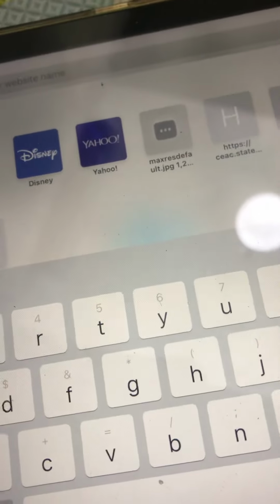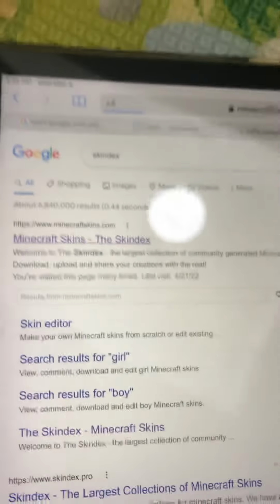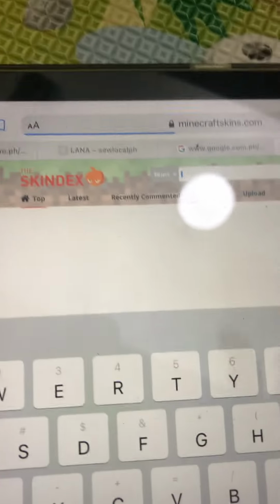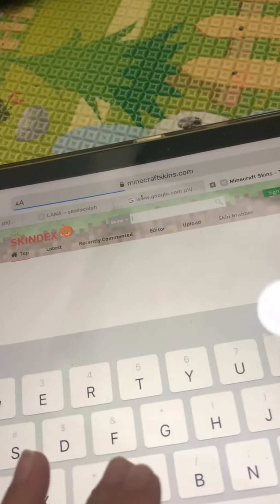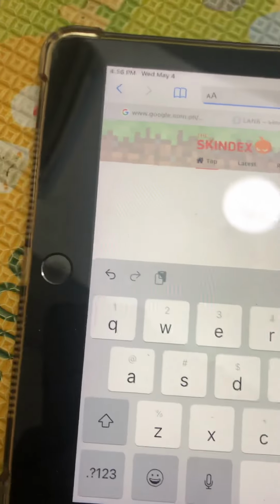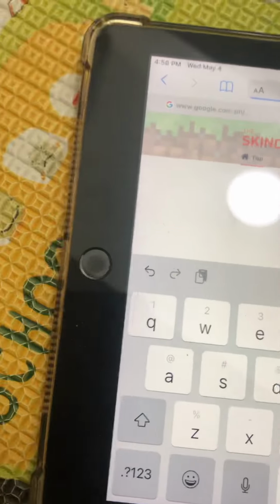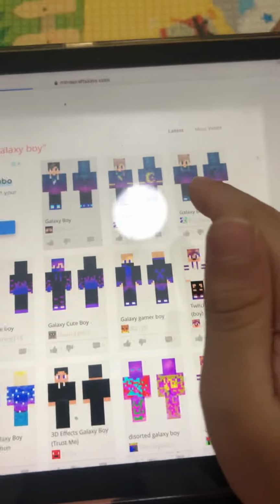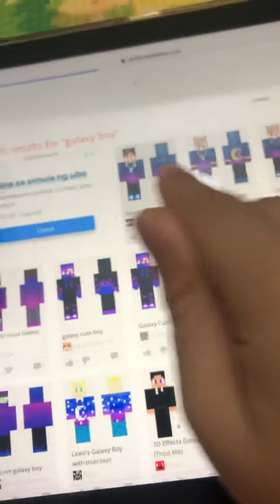How to get a shirt in minecraft without premium pass